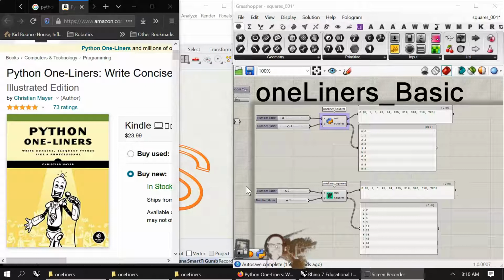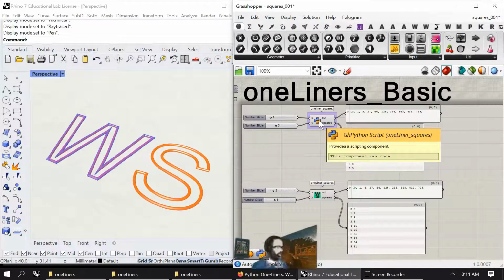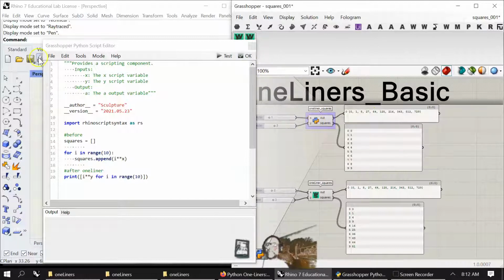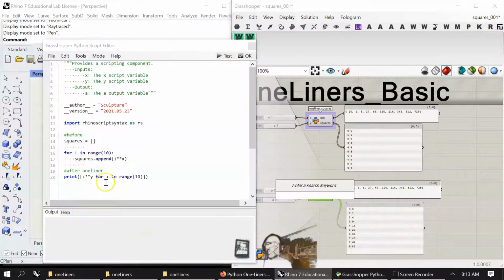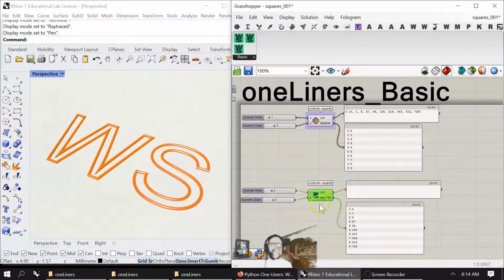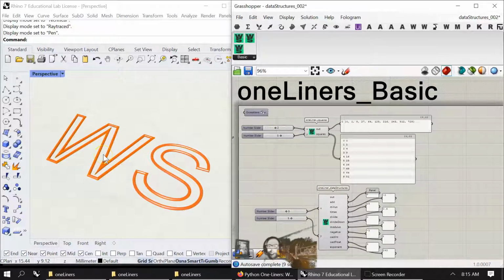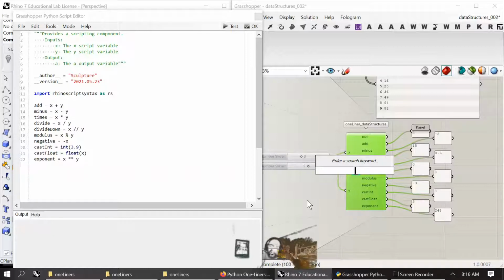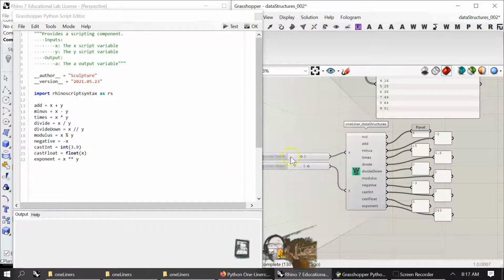ONELINERS | ghPython User Objects | squares_001 & dataStructures_002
PUBLIC AND FREE this month ***